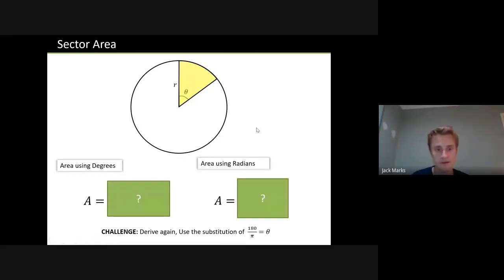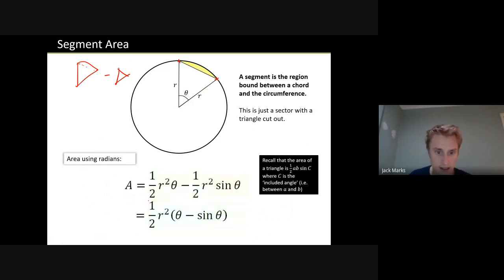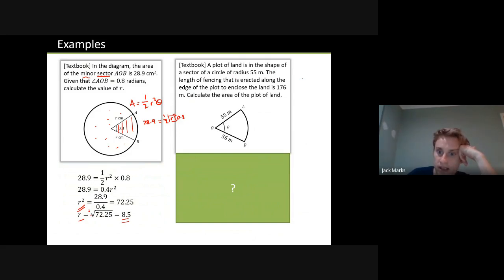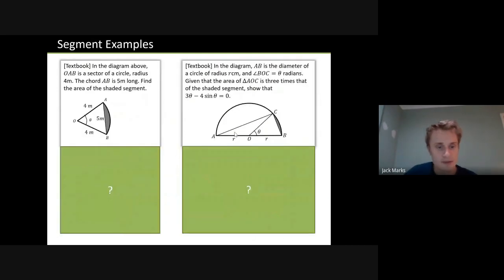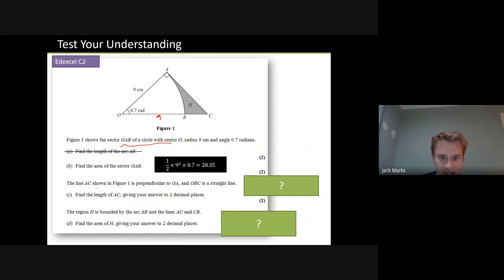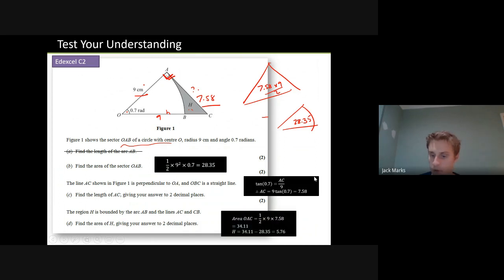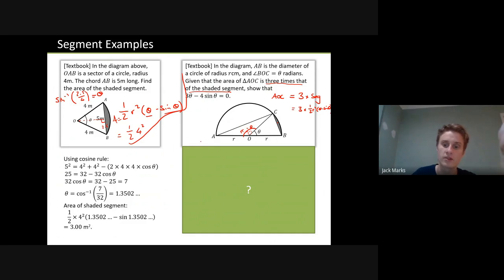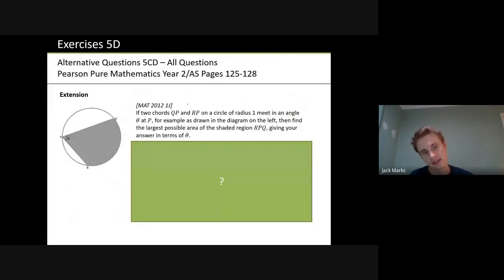5D - Area of a Sector/Segment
This video matches chapter 5: Radians from the Pearson Edexcel Pure Maths book for Year 13 A level Maths.